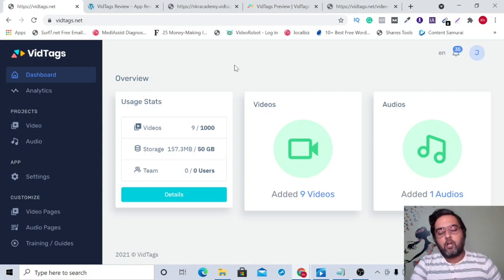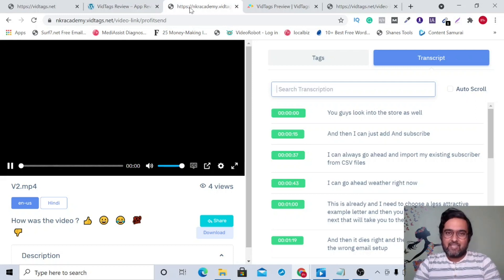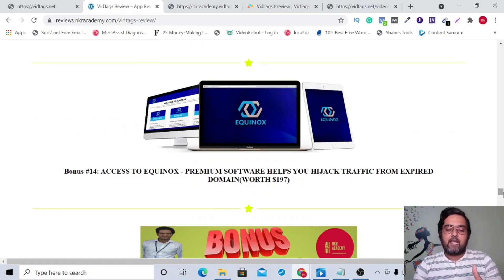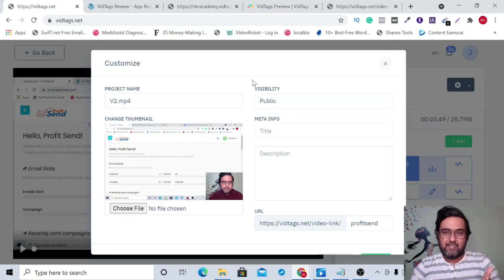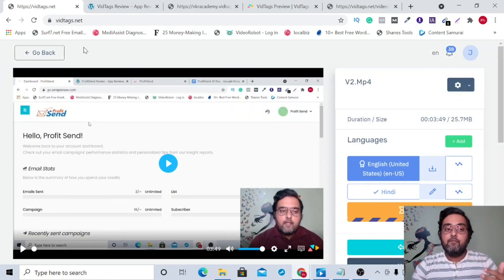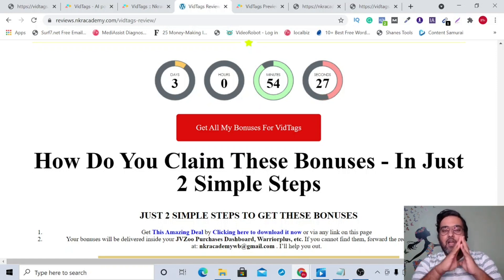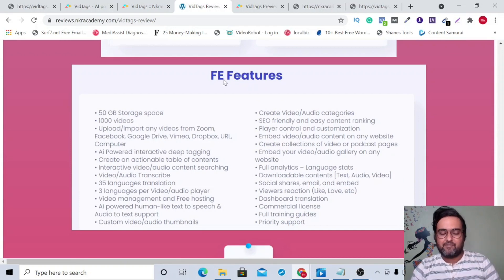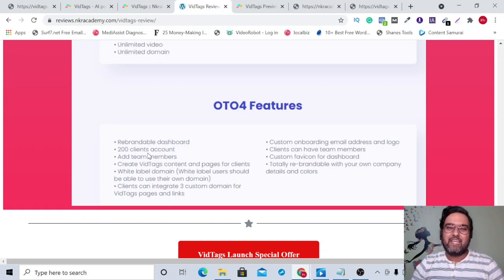VidTags Review 👉Complete Demo And 🎁Bonuses Worth 💲4147🎁 For👉 [Vid Tags Review]👇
Thanks For Checking Out VidTags Review 👉Complete Demo And 🎁Bonuses Worth 💲4147🎁 For👉 [Vid Tags Review]👇

vidtags Review - My vidtags Bonuses Are Worth 💲4147.

If You Do Not Want To Miss Out Then Check The Link Provided Above To Find Out My vidtags Bonus.

vidtags Review - What Is vidtags?

VidTags Is An Ai-Powered Interactive Video And Audio Hosting Platform That Makes Navigating, Deep Tagging, Searching, Transcribing, And Translating Your Marketing Video/Audio Contents Super Easy. VidTags Also Comes With Built-In Text To Speech Engine Which Supports 35 Languages.

VidTags Review - Key Benefits Of VidTags

2. With VidTags, You Can Import videos from Zoom sections, YouTube, Vimeo, Facebook, Dropbox, Google Drive, any URL, or from your computer.

3. VidTags Lets You Transcribe And Translate Your Videos In Any language Which Helps You With Video SEO, Create Blog Contents From Your Videos, Tap Into Regional And International Markets.

4. VidTags Also Enable 1-click video sharing to Facebook, Twitter, email, Reddit, and more for FREE viral traffic.

5. Embed Your VidTags Content On Your Website Without Any Coding.Get Real-time Analytics And Find Out Who Is Watching Your Videos, Where They’re From, And How Long They Are Watching.

VidTags Review - What You Getting Inside VidTags Pro Today?

1. Text To Speech Services.
2. Video Transcription Services.
3. Video Translation Services.
4. Video Hosting Services.
5. Video Analytics.
6. Video Sharing And Video Backlinking Services.
7. Interactive Video Tag Index Generation Services.

VidTags Review - VidTags Demo

Check The vidtags Demo Video In The Video To Find Out How vidtags Works.

vidtags Review - Frequently Asked Questions

Category
People & Blogs